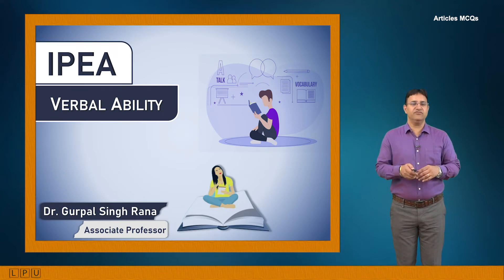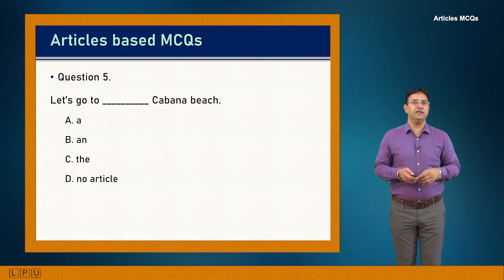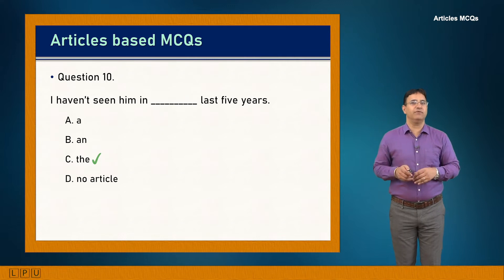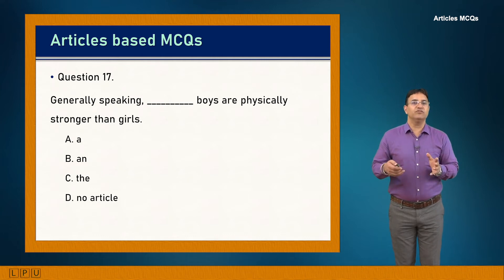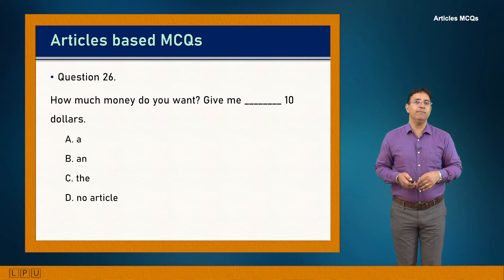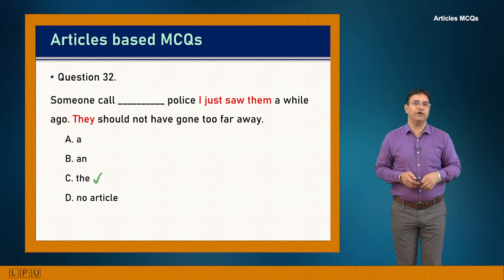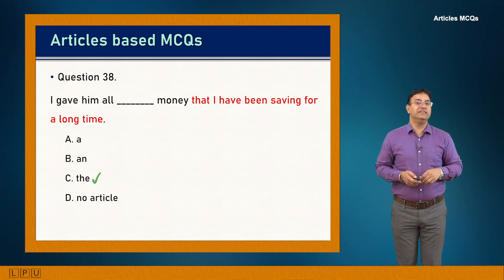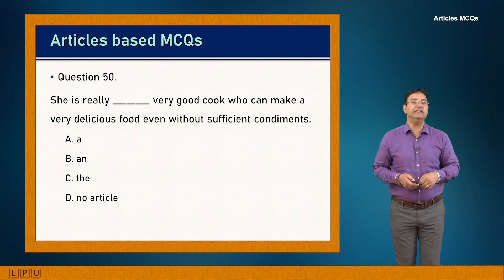Verbal Ability Skill - Articles Tutorial 1